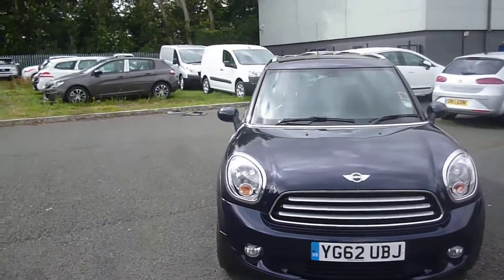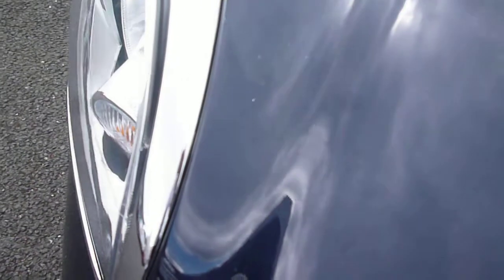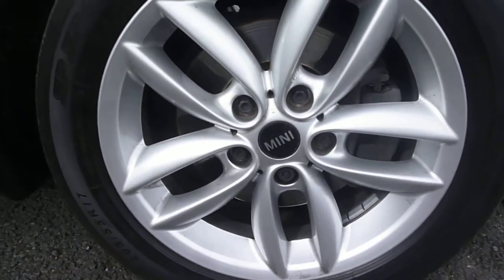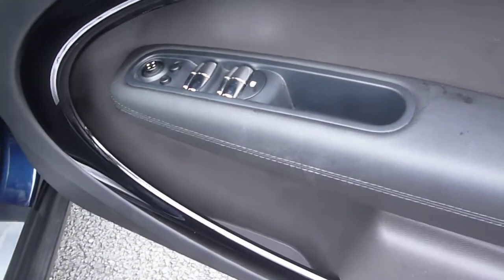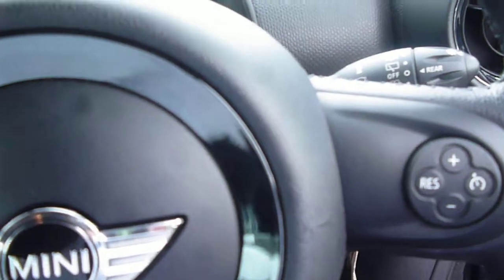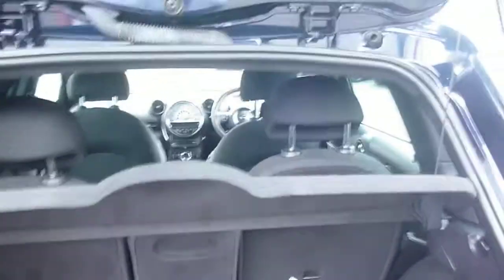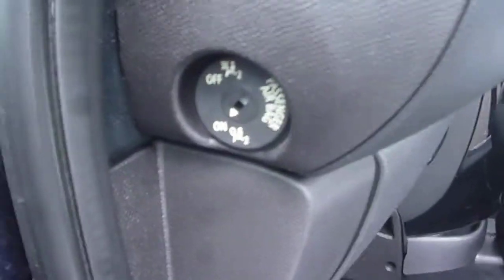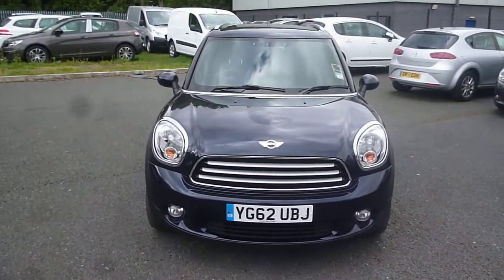www dealerpx com MINI COUNTRYMAN COOPER D YG62UBJ